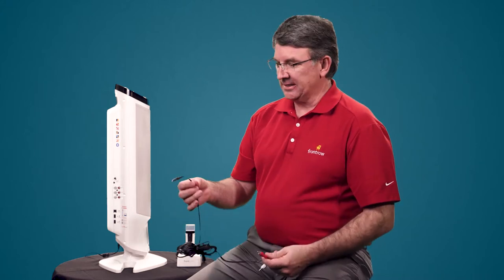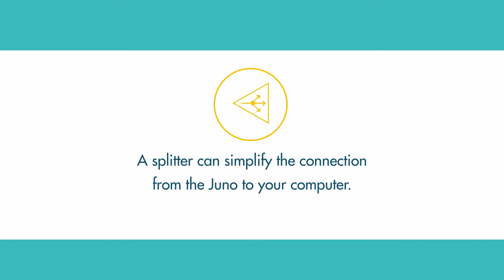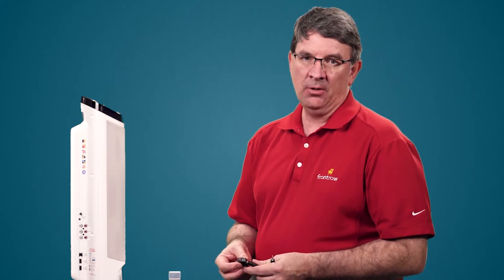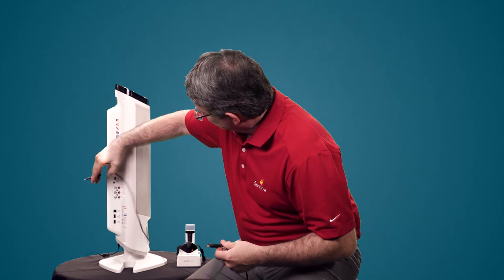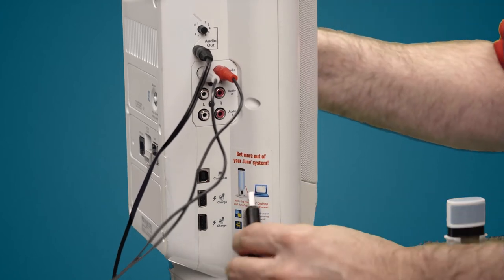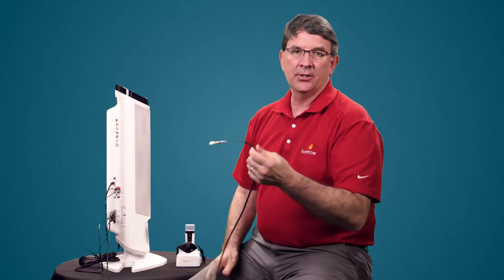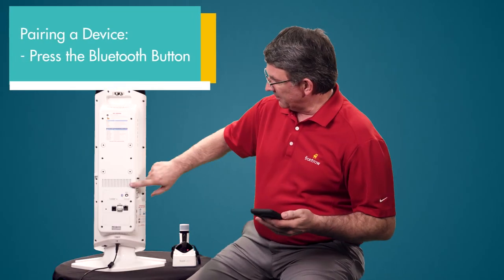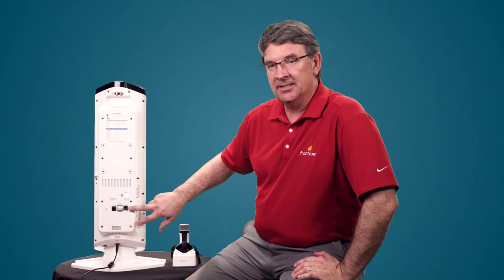Frontrow Checking Connections